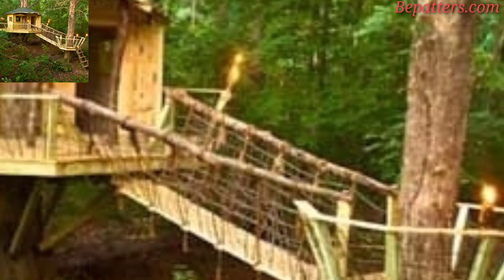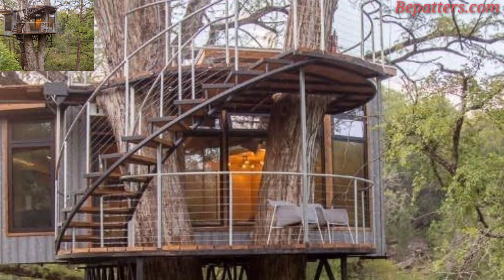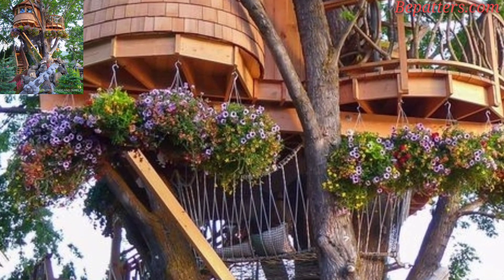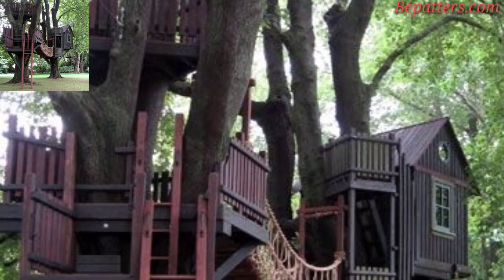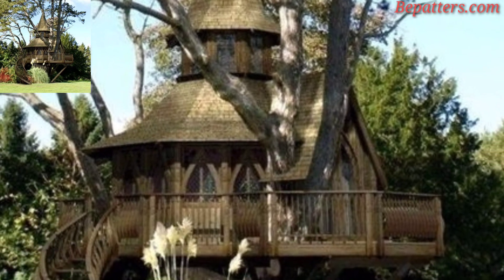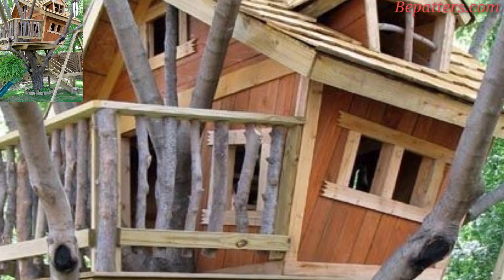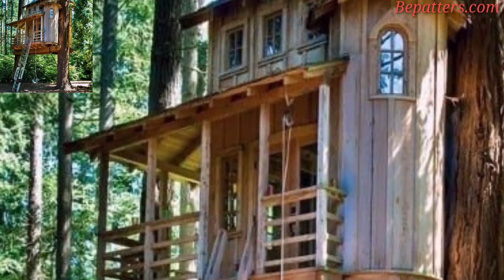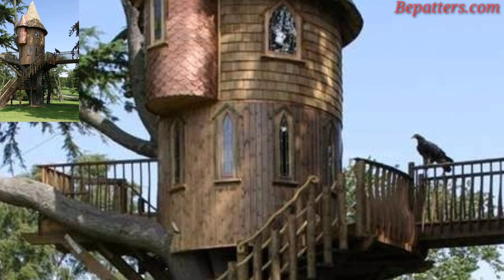Outstanding Outdoor Tree House For landscaping ideas - Casa del árbol al aire libre